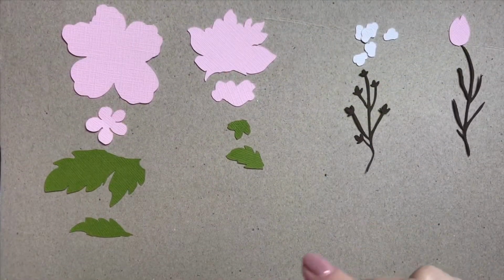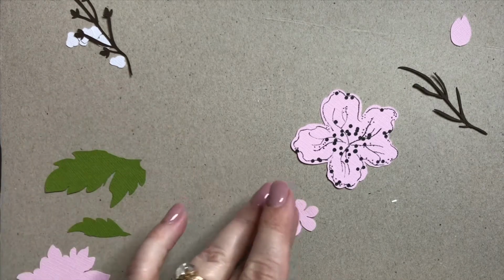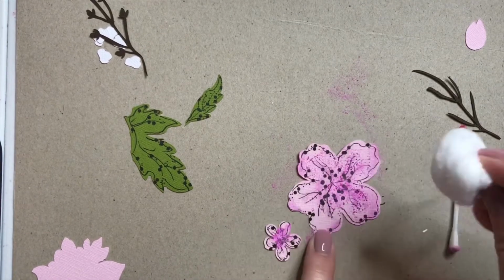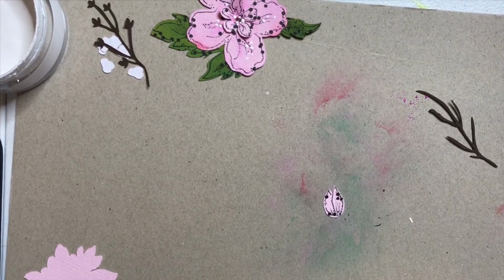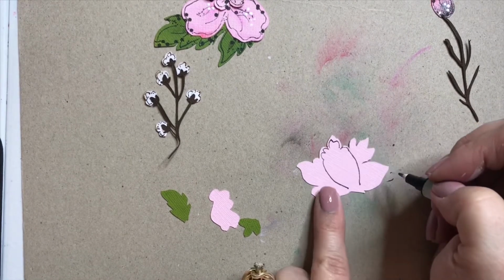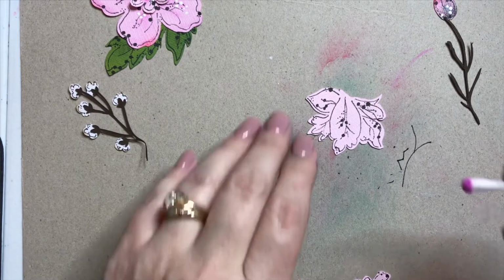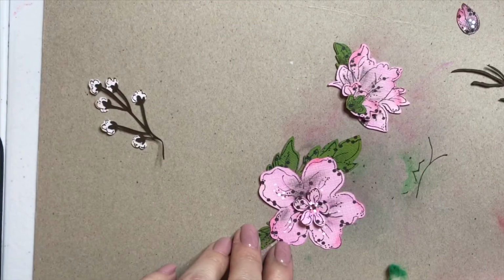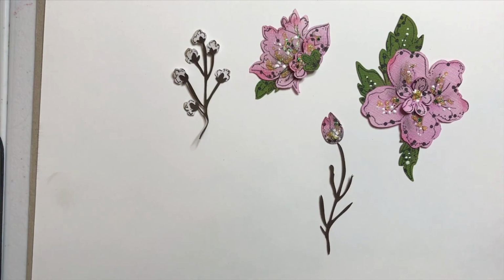January calendar 2020 flower demo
How do you embellish the January flowers